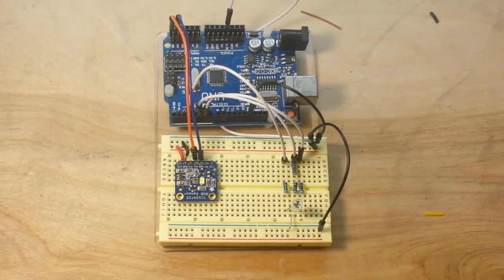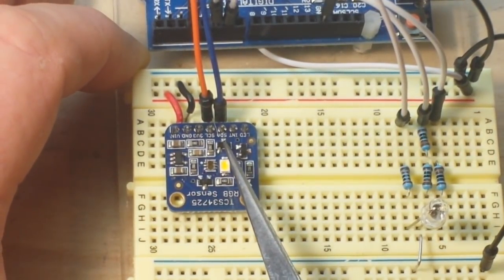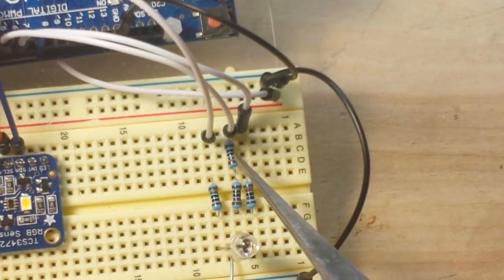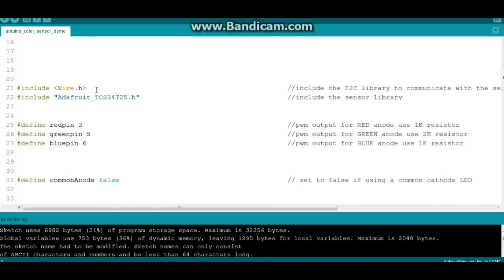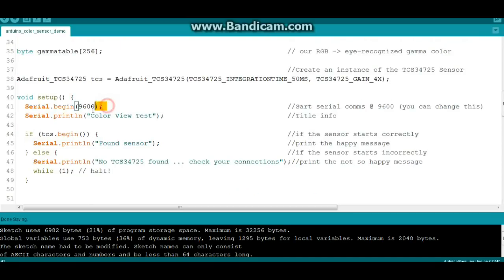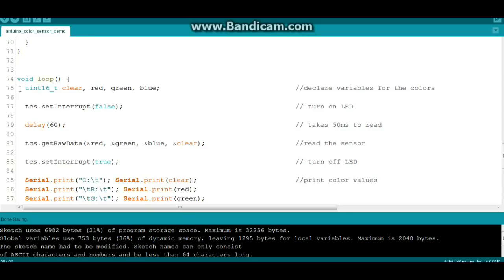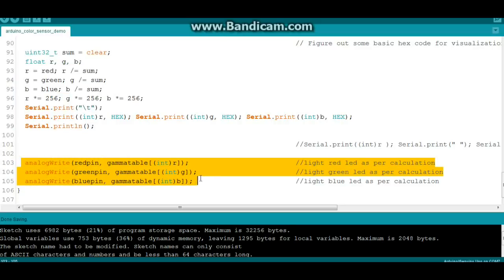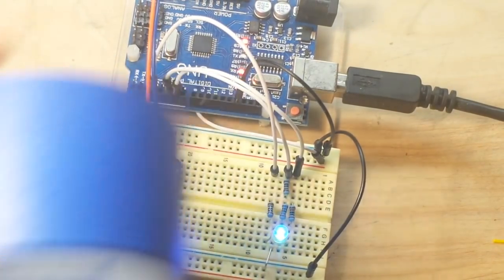Adafruit TCS34725 RGB Sensor Demo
In this video we look at the Adafruit TCS34725 RGB color sensor. The last sensor we tried, the TCS230 could not seem to choose one color from another. This time we had much beter luck with the Adafruit sensor. More often than not you get what you pay for.

FAQ:
Experience: United States Navy STS, Bayer Intnl Process Engineer
Health: BAD (Congestive Heart Failure)